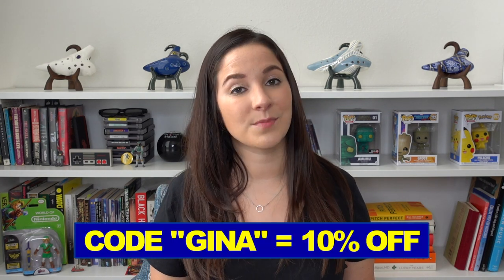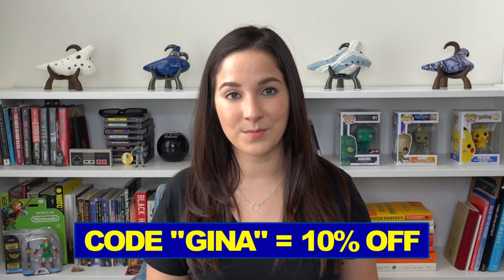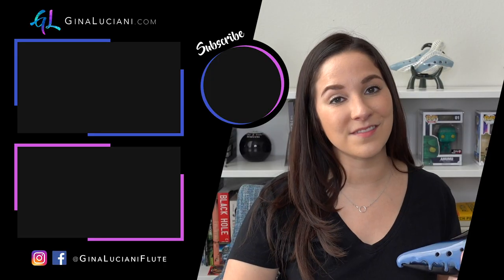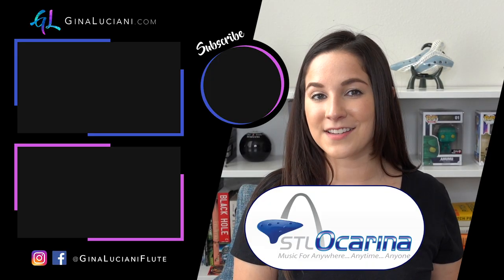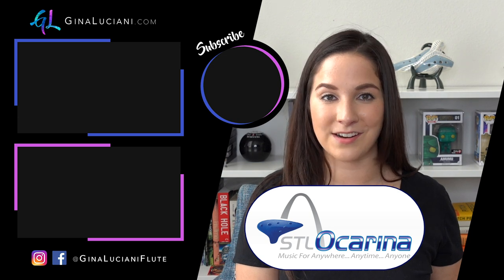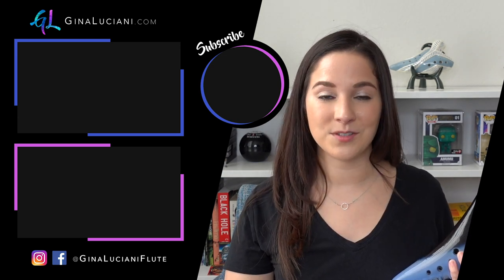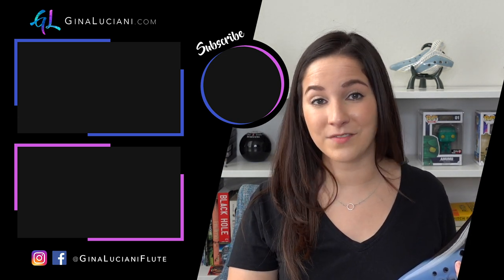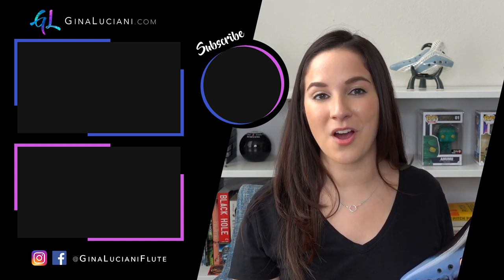Different Types of Ocarinas | Learn About The Soprano, Alto, Tenor & Bass Ocarinas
Learn about and hear the different types of ocarinas such as the Soprano Ocarina, Alto Ocarina, Tenor Ocarina and Bass Ocarina. I also talk about which ocarinas are good for beginners.